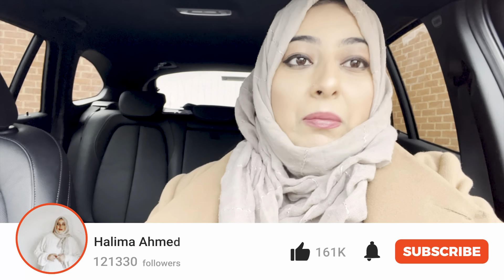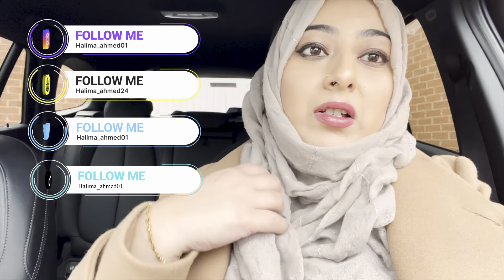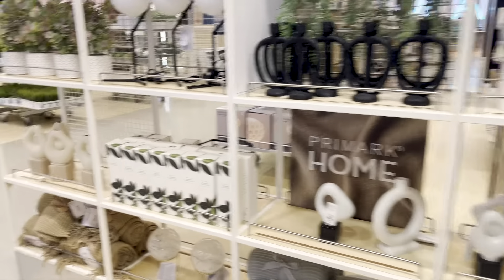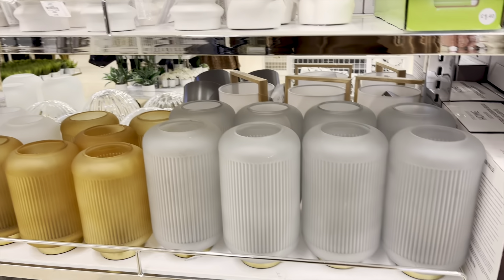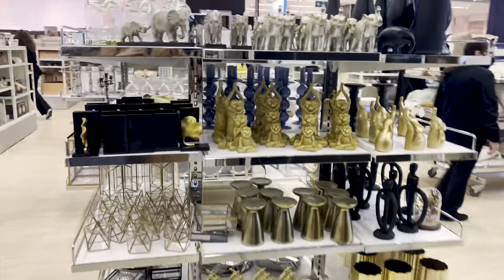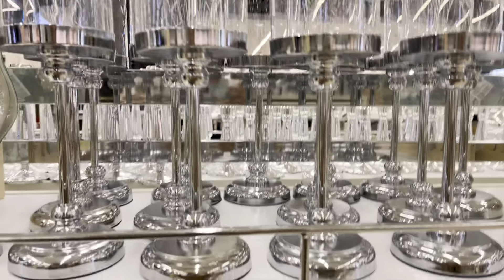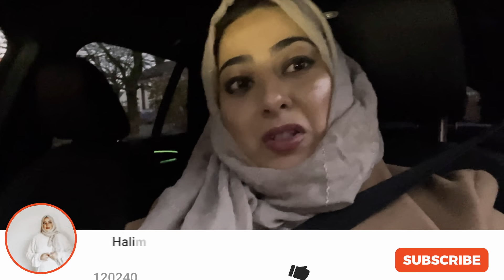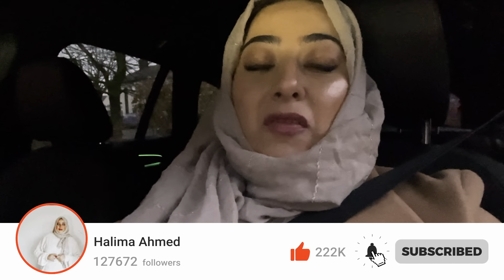Primark - All New in Modest Wear July 2022 - Halima Vloggs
primark primarkcomeshopwithme Primark come shopping with me New In Hi Friends and Salaams in today's video i visit Primark and share with you all the new in goodness for July and August.
In today's video we explore one of my favourite stores to find huge bargains i have litterly been waiting ages to do one of these vlogs and it is finally here - COME SHOP WITH ME IN PRIMARK!

Hi & Salaams! I am a Muslim, British Pakistani entrepreneur, teacher, lover of beauty, dessert maker, teacher and self -love advocate. I post content around all the topics from life as a teacher, to the best foundations. Also i hope the content help promote certain elements for you to utilise in your life in a way that feels authentic to you. I love everything about baking, self-care and productivity. If you are interested into diving into my personal world, having conversations no one normally does, celebrating teacher life and self care and how to look and feel good both inside and out - this is the right place for you. Welcome to the family! So glad you are here!